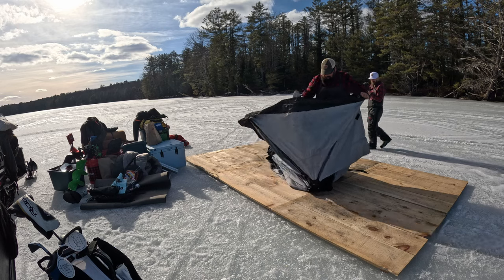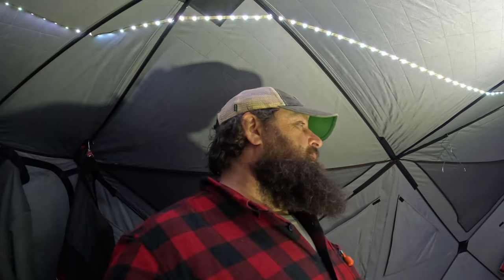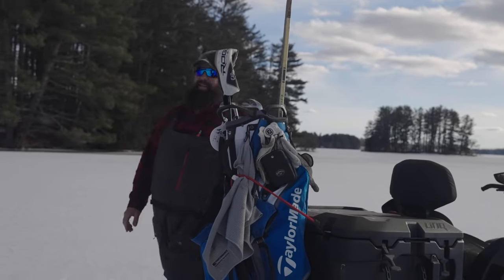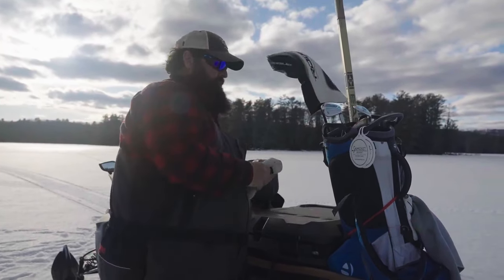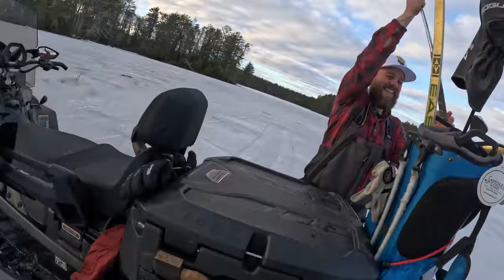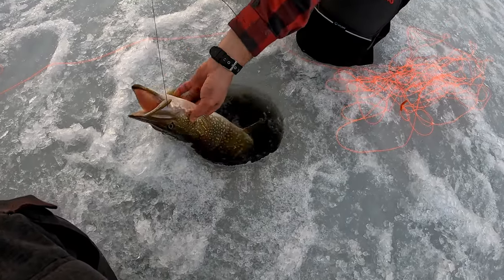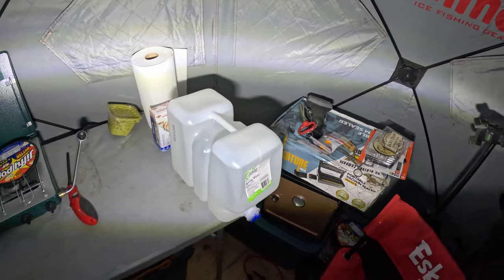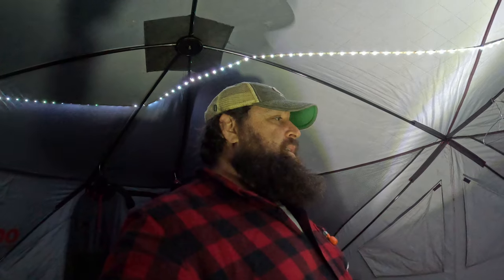Ice Golfing, Winter Camping, Ice Fishing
Something I have always wanted to do, bring the clubs while ice camping and ice fishing. Finally! First day of a 7 night Ice Fishing Winter Camping trip with a little fun golfing on the ice in Maine.